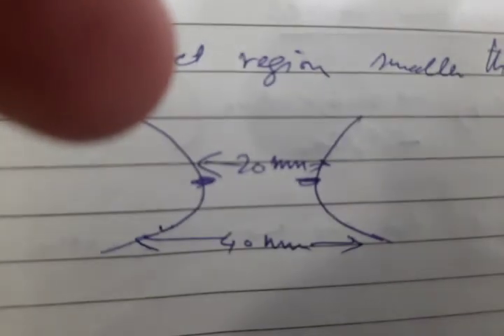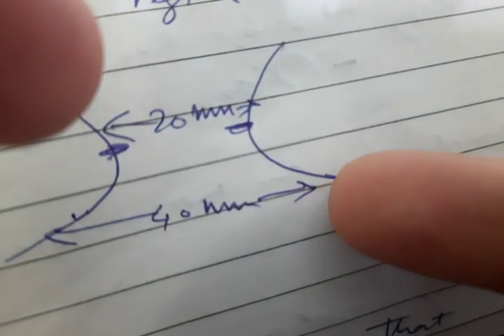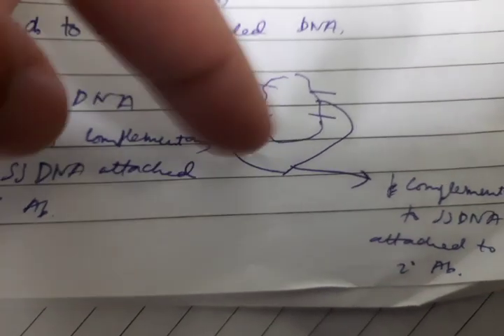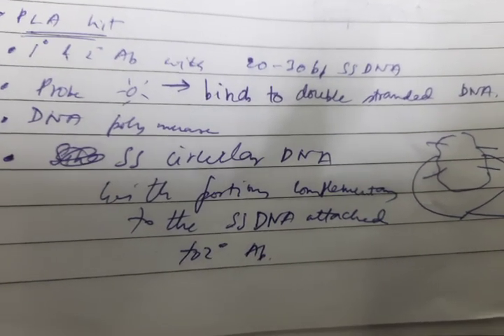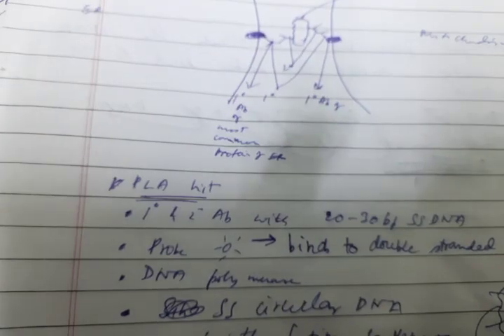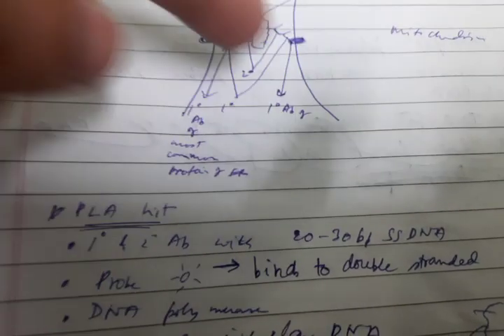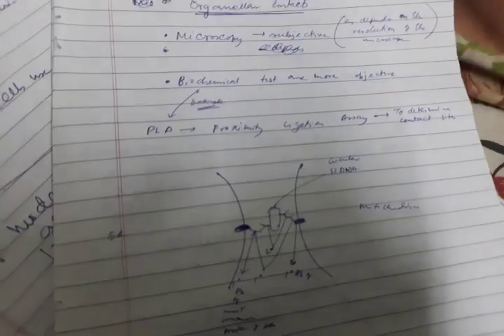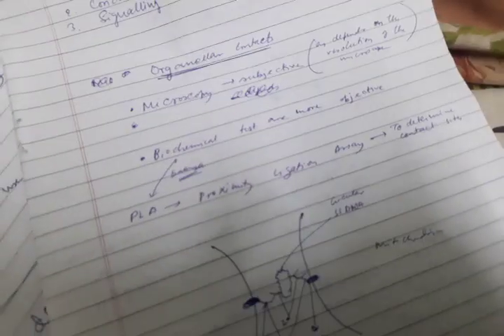Lecture 1 of Arnab Gupto sir gene regulation LS4203